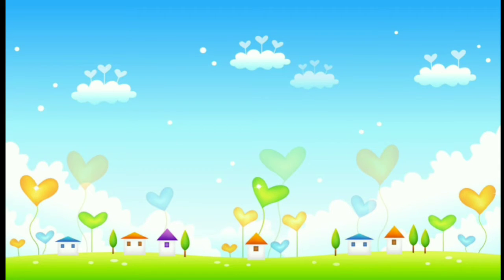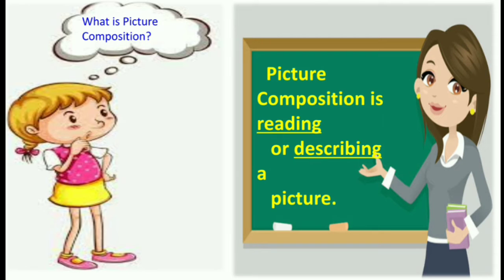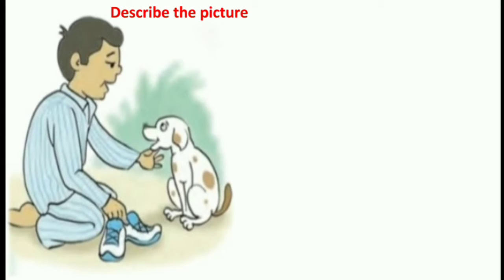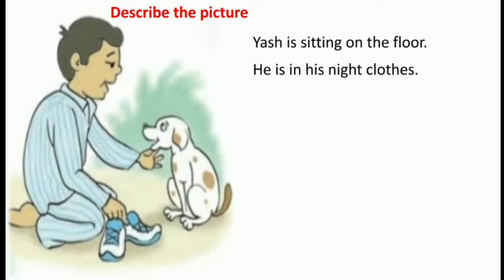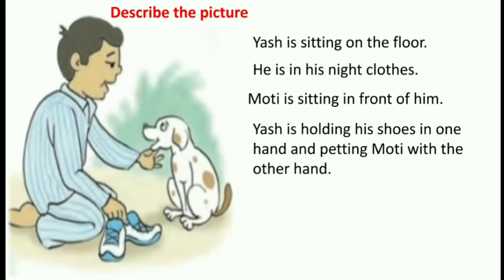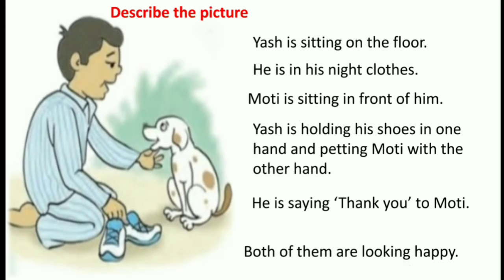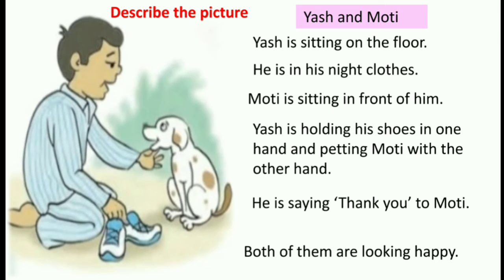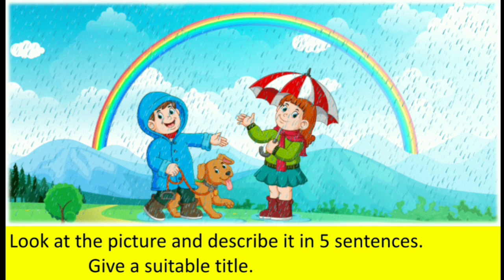English 1.9 (1)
Picture Composition